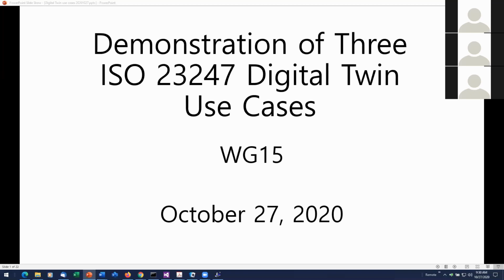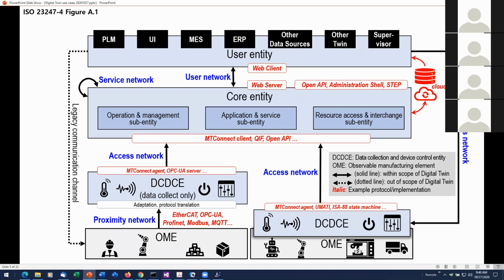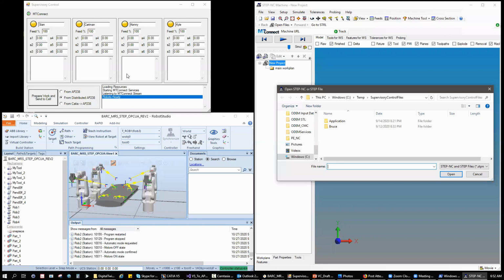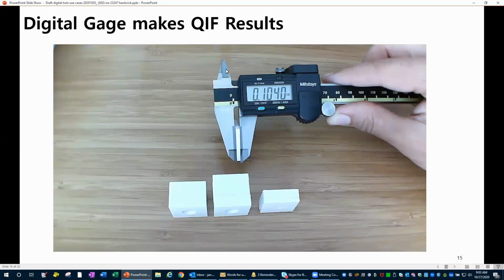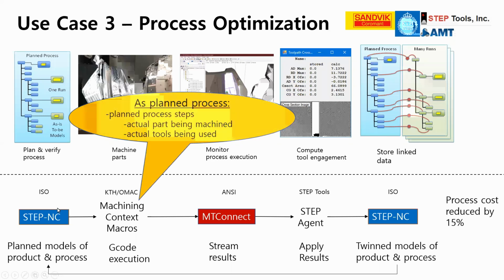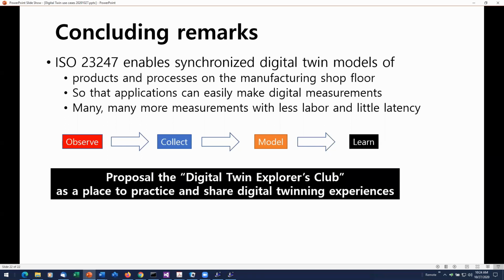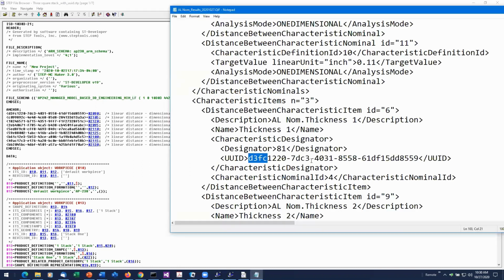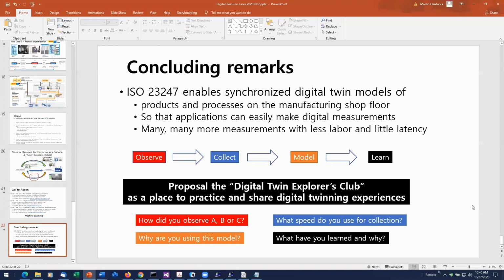Demonstration of Three ISO 23247 Digital Twin Use Cases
A demonstration of three ISO 23247 Digital Twin use cases  - dynamic robot scheduling, airframe weight reduction, and tool life management, on Oct 27, 2020.   ISO 23247 is the Digital Twin framework for Manufacturing.

The use cases are:

    “Flexible Scheduling for robot drill and fill” (Boeing)
    “Weight reduction using Digital Twins”  (Lockheed-Martin)
    “Machining Process Optimization”  (Sandvik Cormorant/ KTH University)

Technologies to be demonstrated include STEP, MTConnect, and QIF.

The demonstrations are the work of the International Standards Organization Workgroup   TC184/SC4/WG15